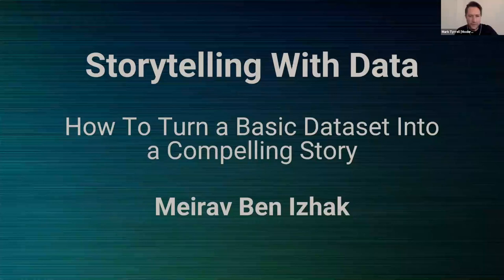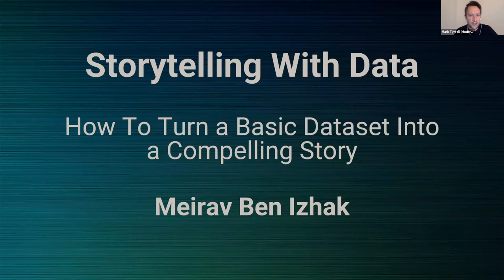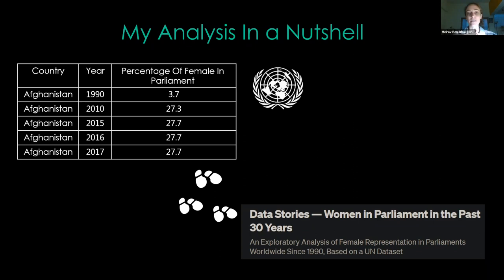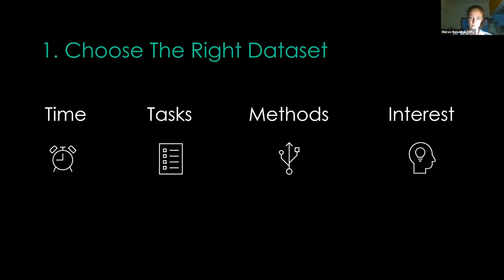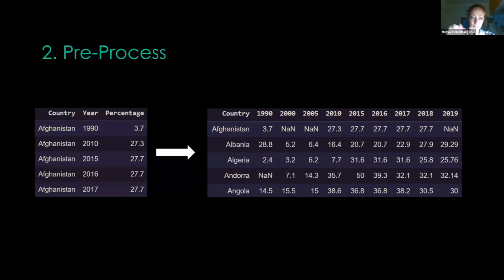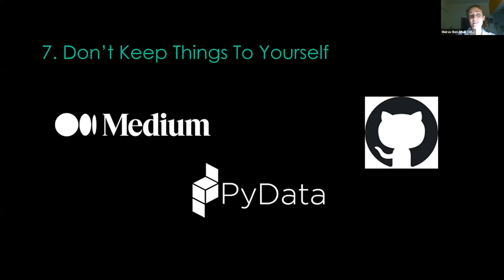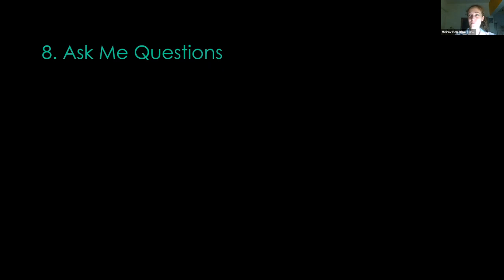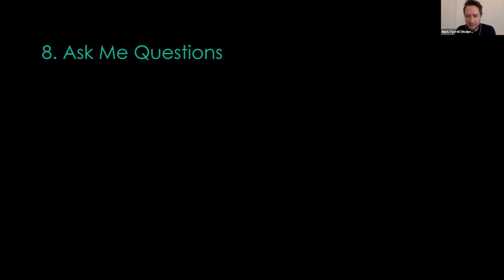Storytelling With Data - Meirav Ben Izhak | PyData Global 2021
Storytelling With Data – How To Turn a Basic Dataset Into a Compelling Story
Speaker: Meirav Ben Izhak

Summary
Ever stared at a raw, numeric dataset, knowing there are some interesting insights in it, maybe even a story, but not sure how to draw them out? then this talk is for you. In this session I will present my analysis of one UN dataset and share my insights on the entire process from choosing a dataset through analyzing and publishing. Eventually, some practical advice for fruitful EDA will be given.

Description
Exploratory data analysis is an essential and powerful skill for data scientists but is not the easiest to master. In this session, I will share my insights on the entire process of analyzing a dataset, from choosing one through visualizing, completing the story with qualitative facts and publishing. This talk is for you if you- - Strive to sharpen your EDA (exploratory data analysis) skills. - Want to learn how to tell stories with data but don't know where to start. - Like to go 'behind the scenes' of one interesting data story.

Meirav Ben Izhak's Bio
Meirav Ben Izhak is a Senior Data Scientist based in Tel Aviv, Israel. During the past 5 years, she had the fortune to analyze various datasets, including but not limited to Microbiome in her MSc, election patterns and Cannabis DNA in her side projects, and authorization management in recent positions. In her spare time, she hosts a podcast about scientific research promotes women in STEM, goes on hikes, and contributes to stock photography.

00:00 Welcome!
00:10 Help us add time stamps or captions to this video! See the description for details.